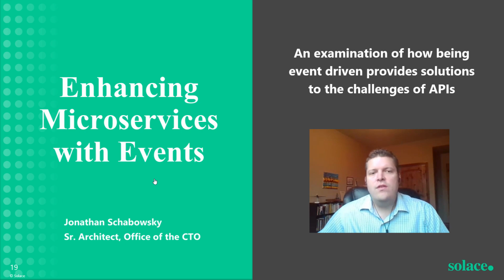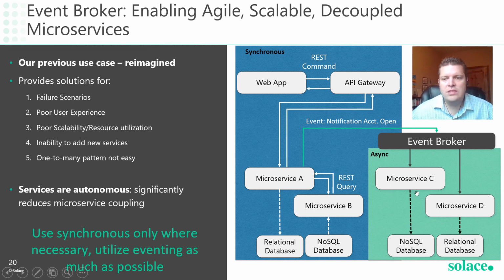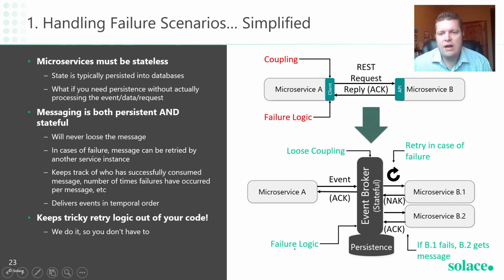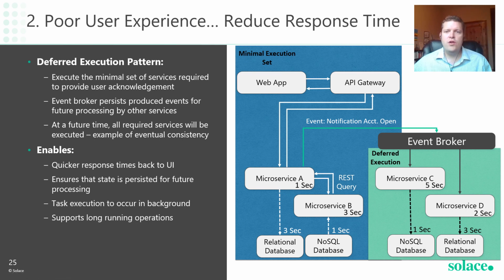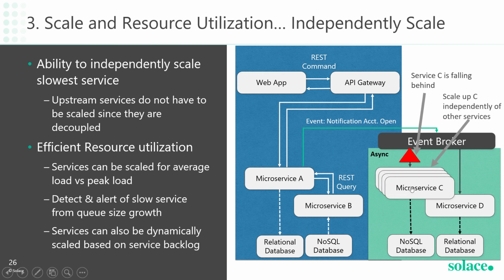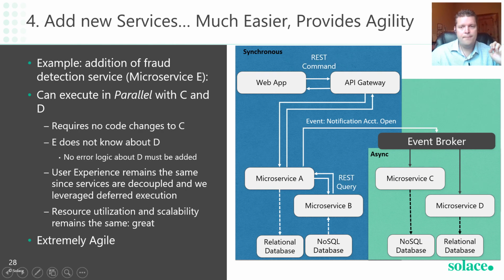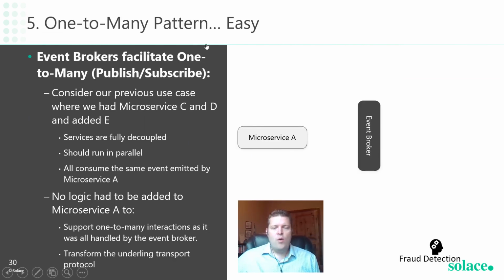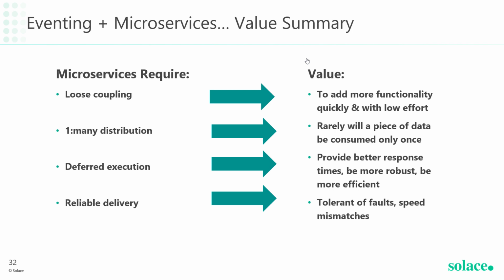How to Enhance Microservices with Events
How to Enhance Microservices with Events: This video explains how becoming event-driven can solve the problems people often face with APIs, and how to use event-driven to your advantage when it comes to your microservices.

For more, check out this blog: "Enabling Communication Between Microservices, Why You Need Messaging"